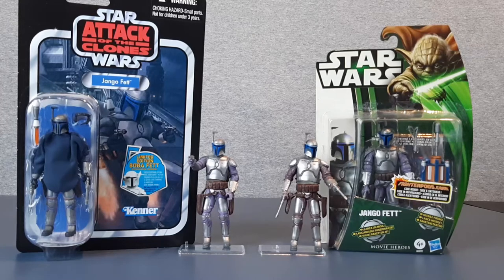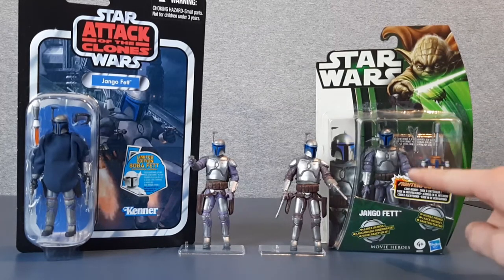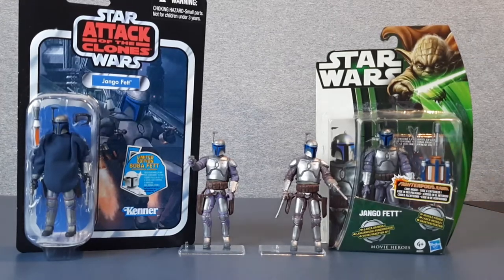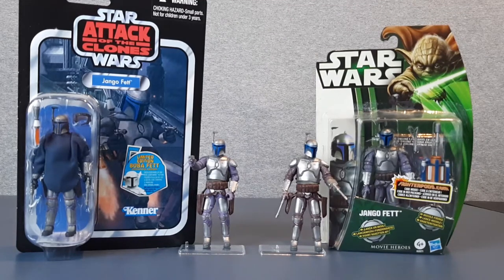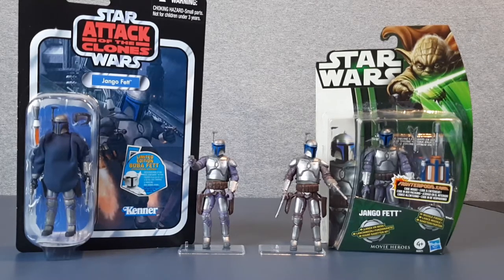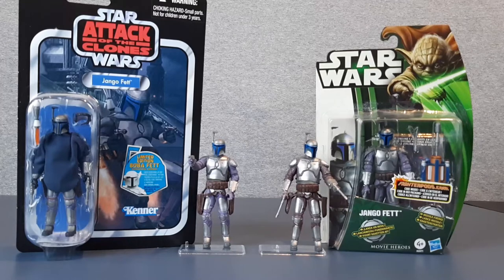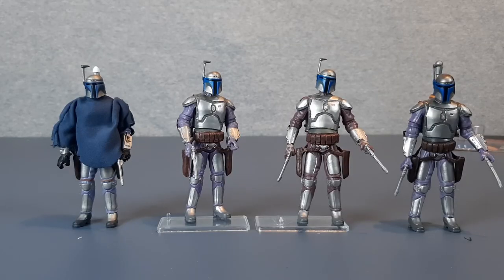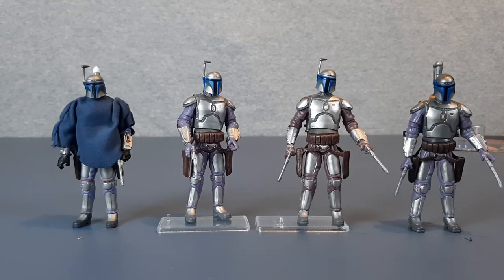Jango Fett Evolutions Legacy Collection and Variations Review and Unboxing! 3.75 inch figures part 9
Jango Fett Legacy Collection
Jango Fett Arena showdown (Geonosis)
Jango Fett Movie Heroes
Jango Fett Vintage Collection